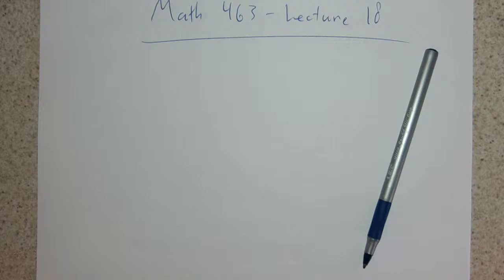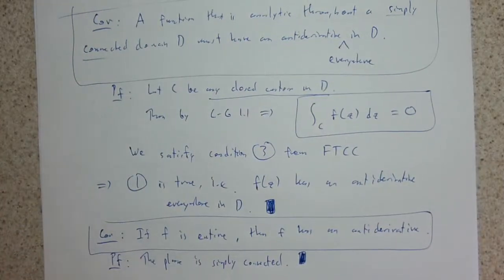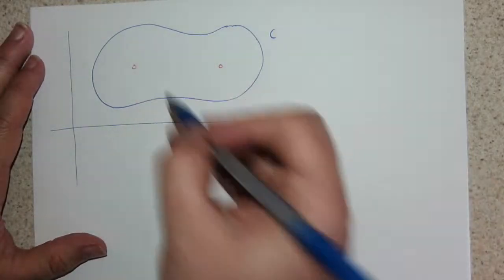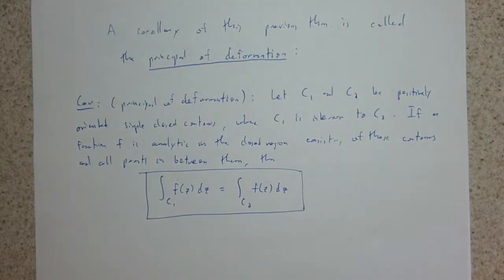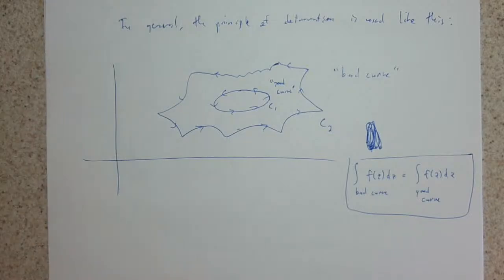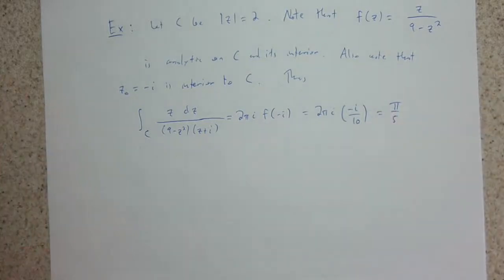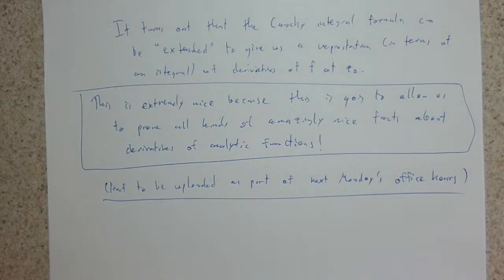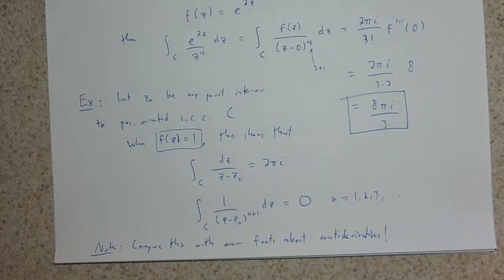Math 463 - Lecture 18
Cauchy integral formula + an extension; applications of the Cauchy integral formula. Liouville's theorem; the fundamental theorem of algebra